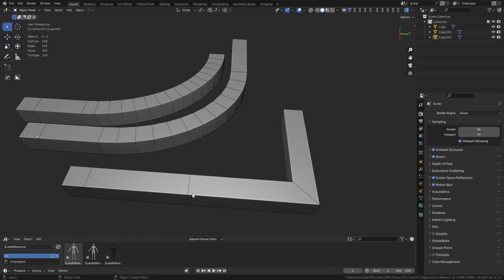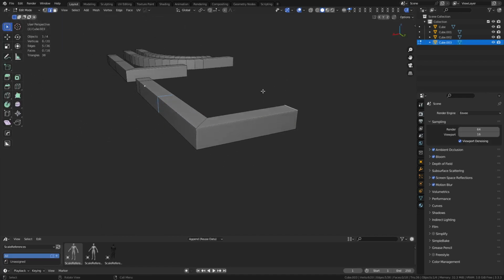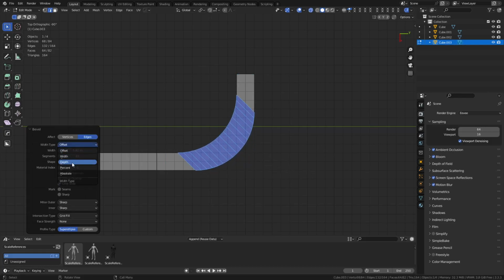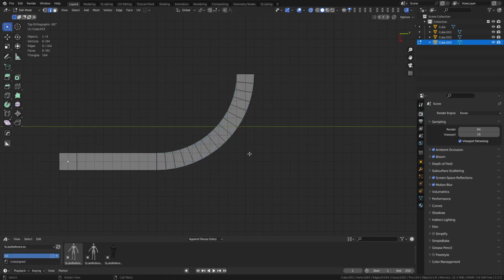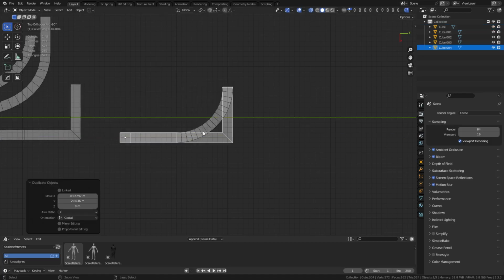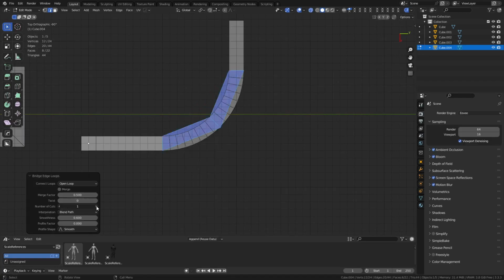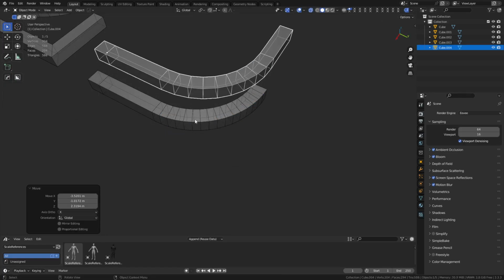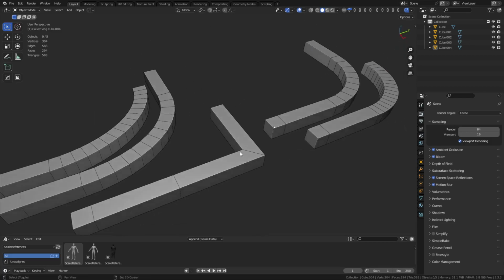Beveling Bends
Don't struggle beveling bends, do it like this. P.S. merge vertices after beveling. Looking for Blender 3d resources?